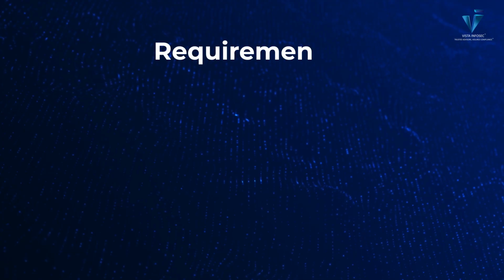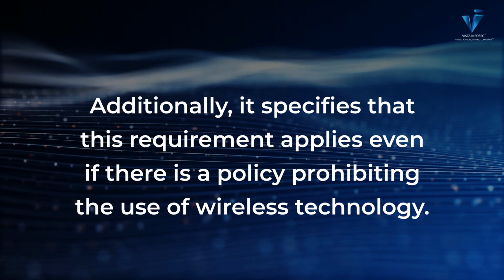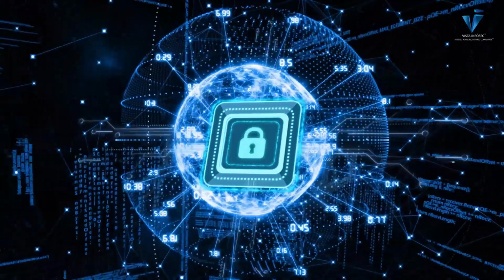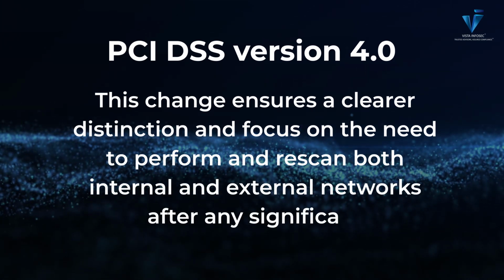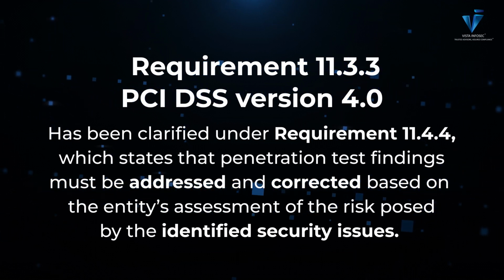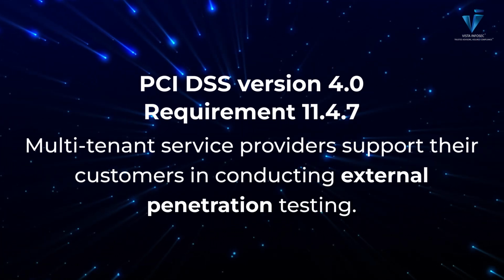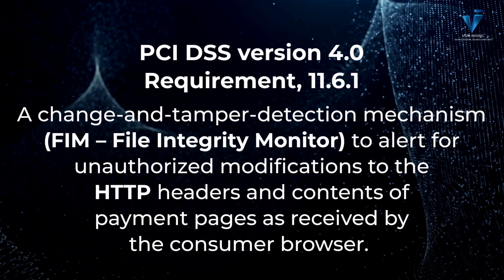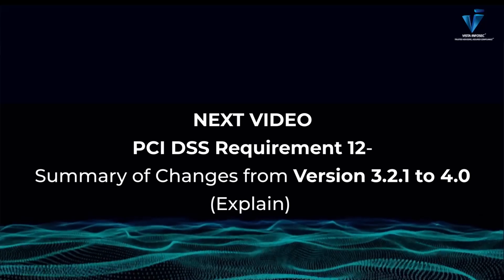[PCI DSS Requirement 11] : Summary of Changes from Version 3.2.1 to 4.0 Explained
🔹 PCI DSS Requirement 11 mandates regular vulnerability scanning and penetration testing to identify and address security weaknesses in your cardholder data environment (CDE).

🔹 Organizations that fail to conduct regular vulnerability scans are significantly more likely to experience a data breach.

🔹 Properly scoped penetration testing can reveal critical vulnerabilities that automated scans might miss, ensuring robust protection of cardholder data.

📌 What You’ll Learn:

✅ Key updates in PCI DSS 4.0 for Requirement 11 compared to 3.2.1, specifically related to the frequency and scope of scans and tests.

✅ Best practices for addressing identified vulnerabilities and maintaining PCI DSS compliance.

✅ All PCI DSS Requirement 11 and what changes are there from Version 3.2.1 to 4.0

✅ Tips on how to stay PCI DSS Compliant